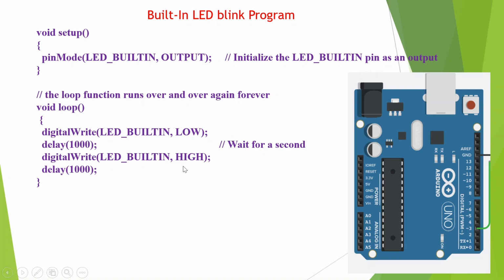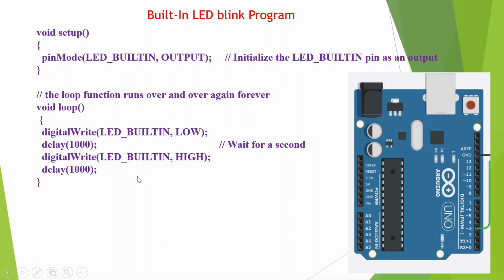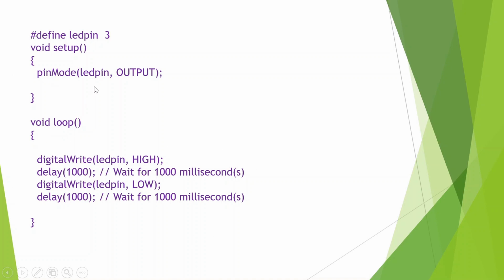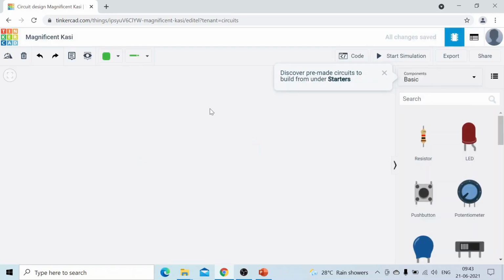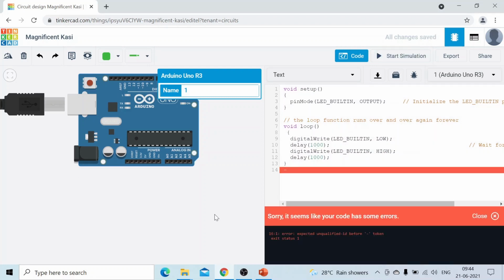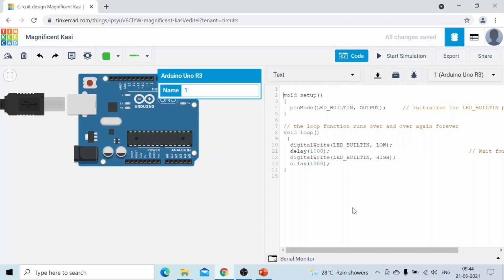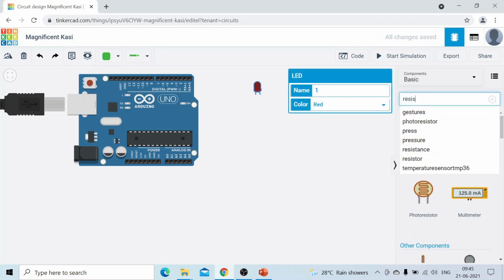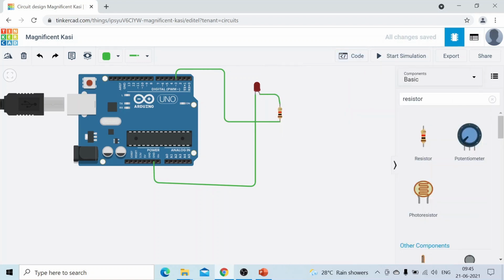Embedded C day1 tinkercad simulation